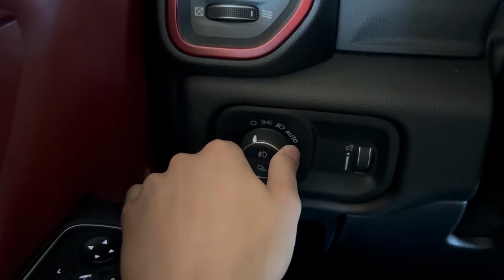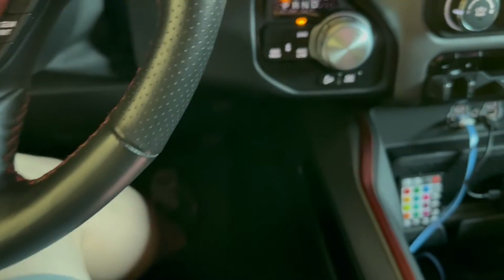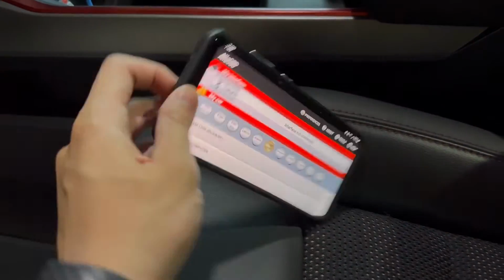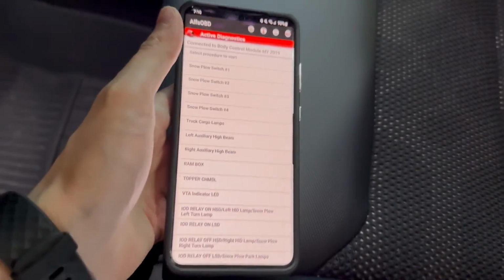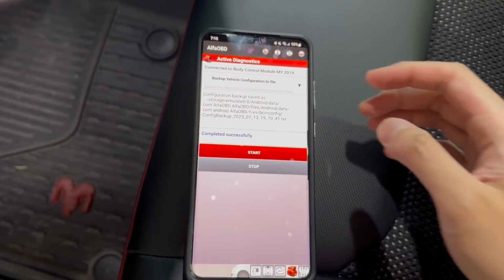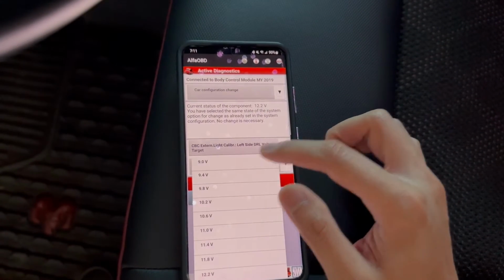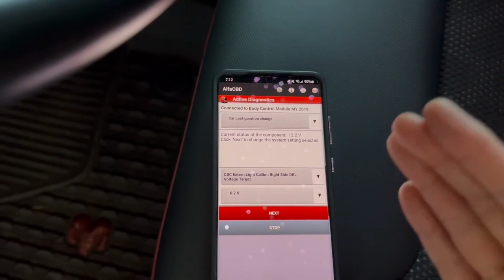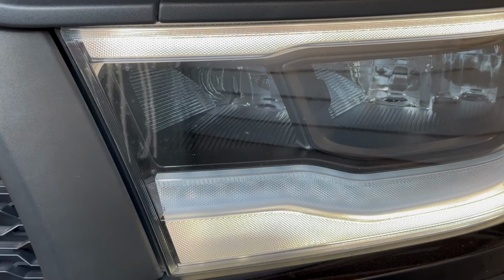HOW TO CHANGE DRL BRIGHTNESS ON RAM 1500 - EASY GUIDE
Items:
ALFA OBD
Android Device
SGW Bypass Cable
OBD Reader